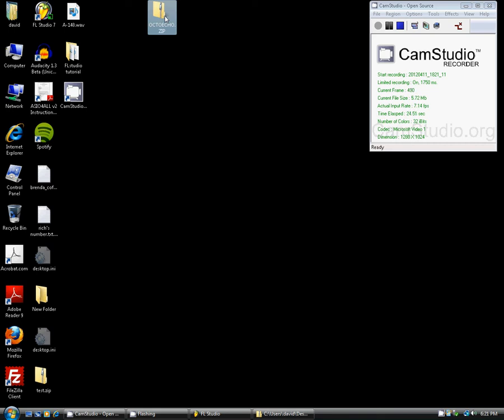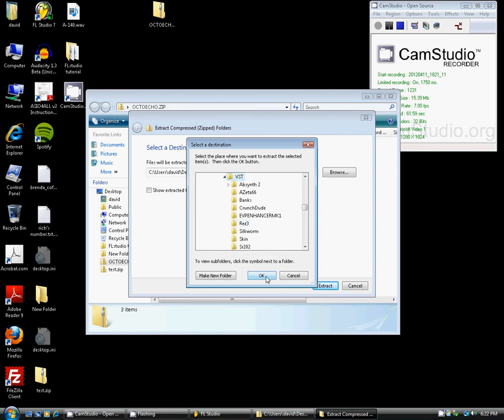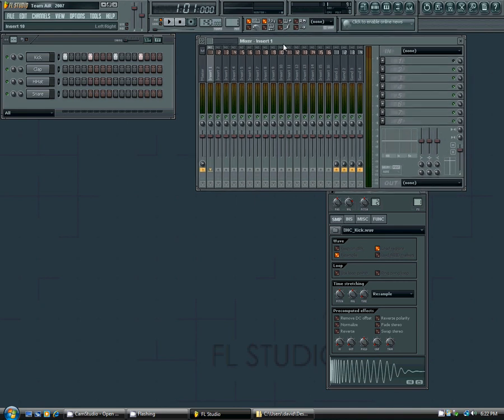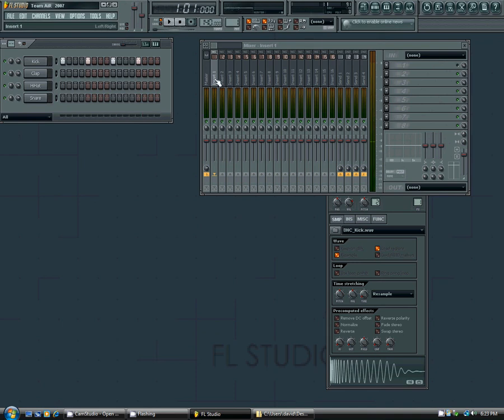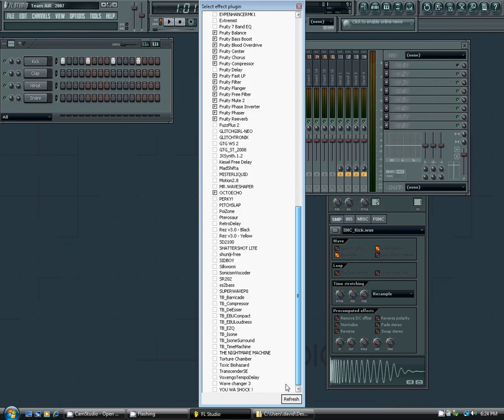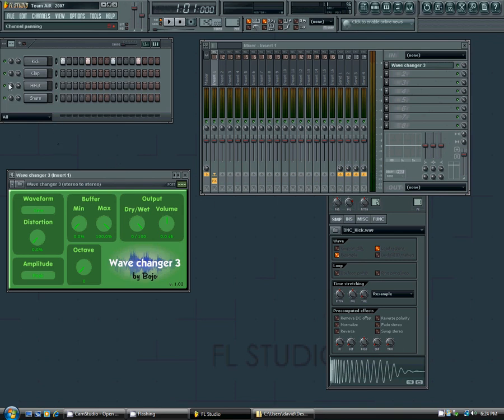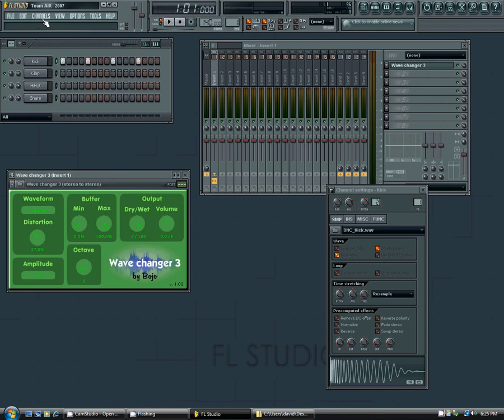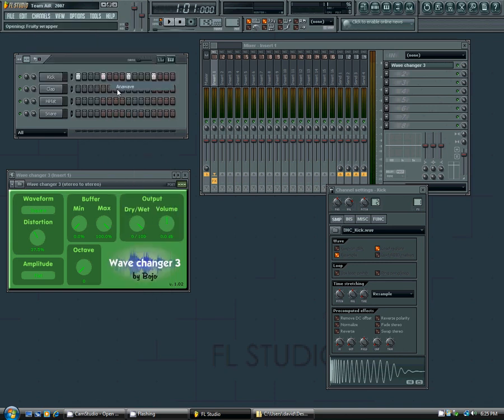Adding VST plugins to FL Studio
This is a step-by-step guide to installing and using VST's in FL Studio.